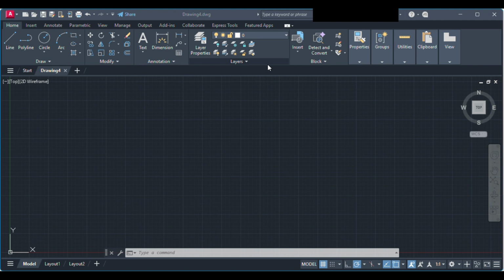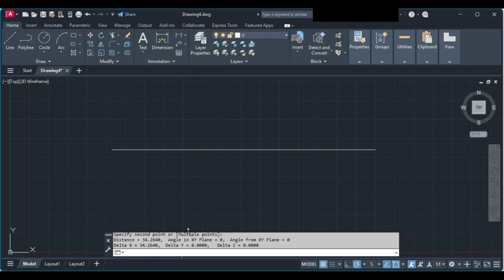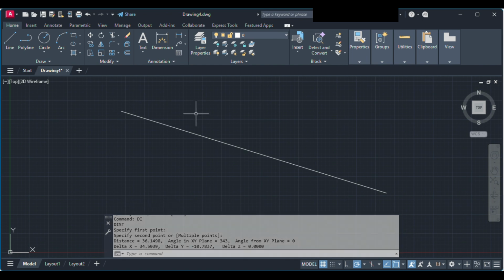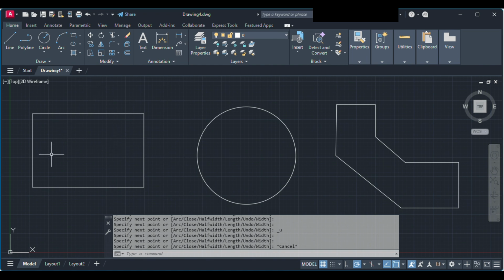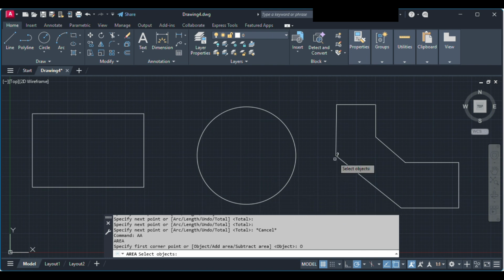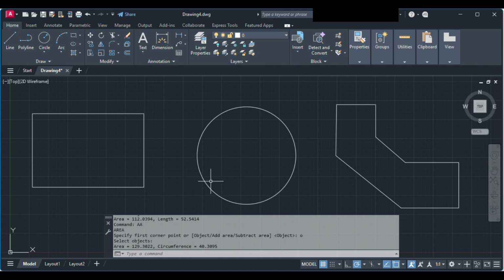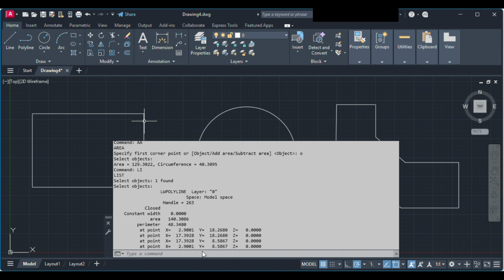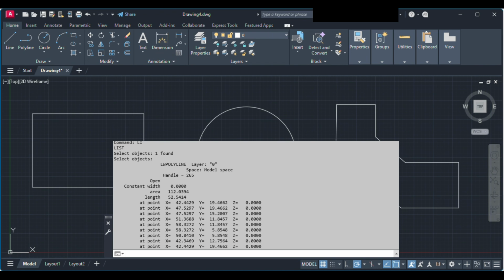AutoCAD Electrical Day 19 | Measure Distance, Area & Object Data (DIST, AREA, LIST Commands)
Welcome to Day 19 of the Mastering AutoCAD Electrical 2025 series!
In this tutorial you’ll learn how to measure and analyze your drawings with three essential commands: DISTANCE (DIST), AREA, and LIST.

We’ll start by demonstrating how to quickly measure the distance between two points and interpret the output values including ΔX and ΔY. Then we’ll calculate the area and perimeter of closed objects with the AREA command. Finally, we’ll use the LIST command to display all the details of selected objects such as length, radius, layer, linetype, and more.

Along the way, you’ll see real-life applications of these tools in electrical drawings — verifying wire spacing, checking device footprint area, and confirming block data.

This video is perfect for beginners, engineering students, technicians, and professionals who want to improve their measurement skills and ensure accuracy in AutoCAD Electrical.